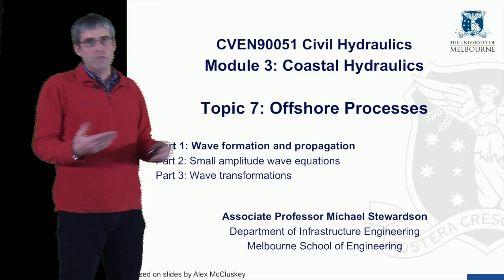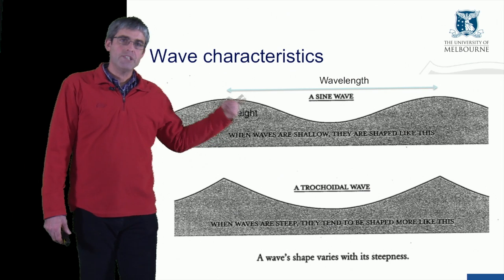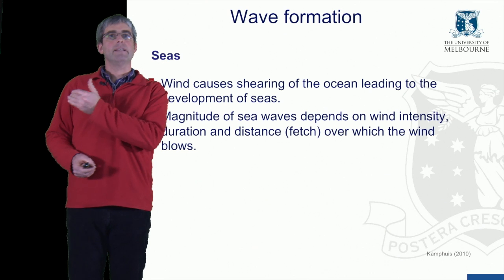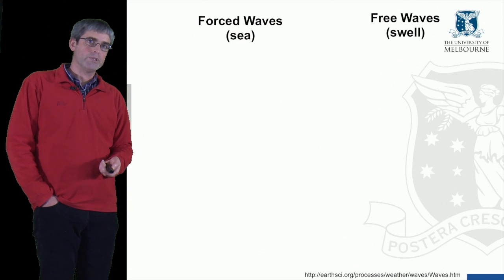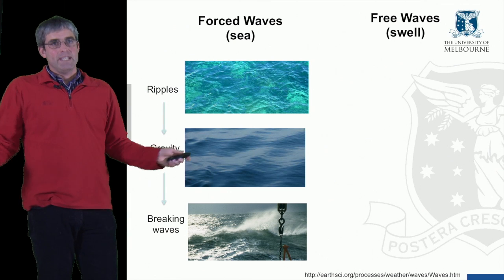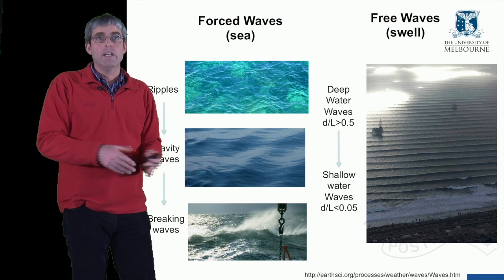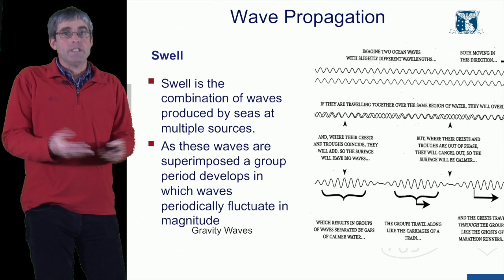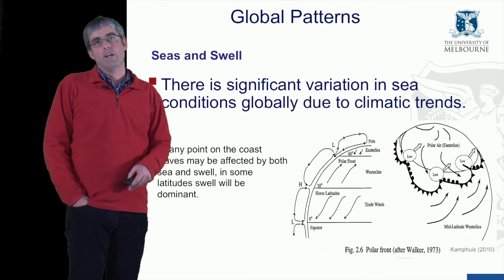Online Topic 7 1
Wave formation and propagation
Topic 7, Part 1; Coastal Hydraulics; Civil Hydraulics